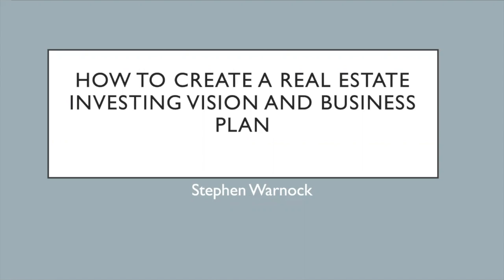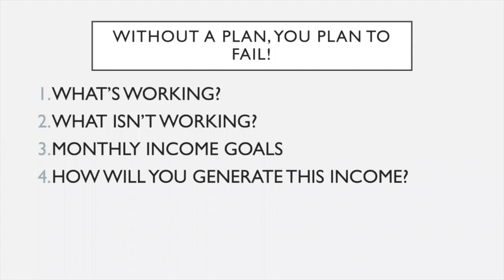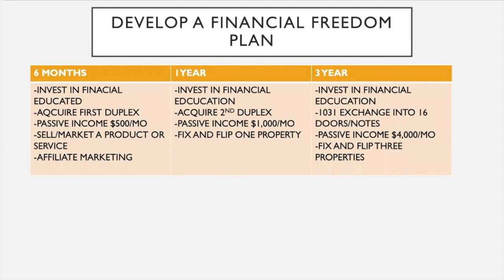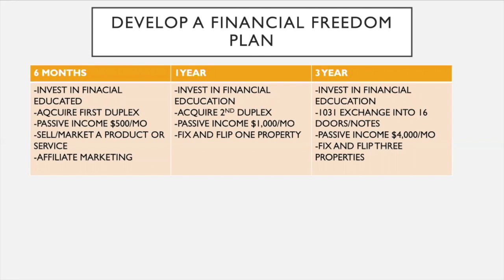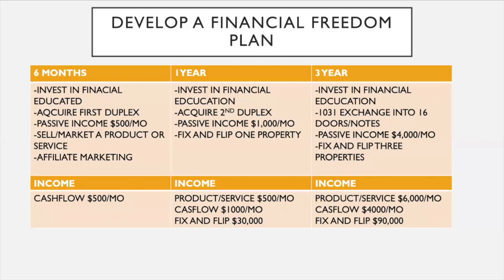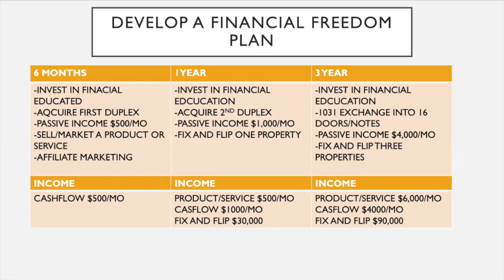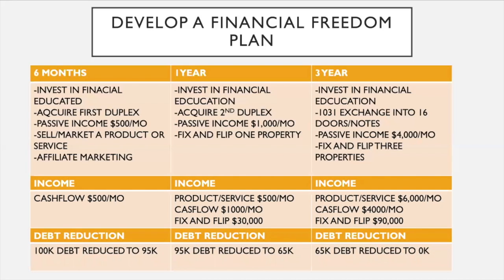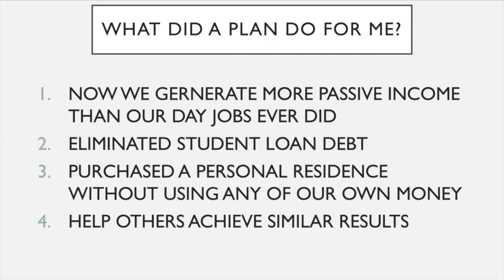Financial Freedom Plan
Schedule a FREE Strategy Session with a Wealth Architect to learn all the ways to earn more money from home, and how to recover more of your time. to learn more.